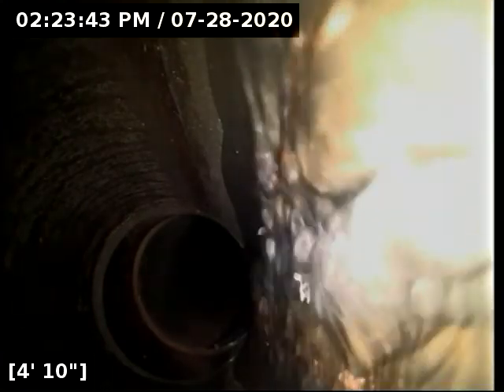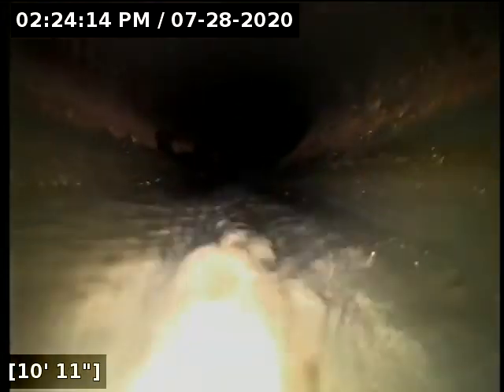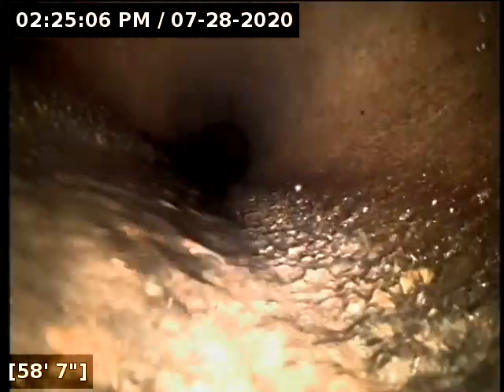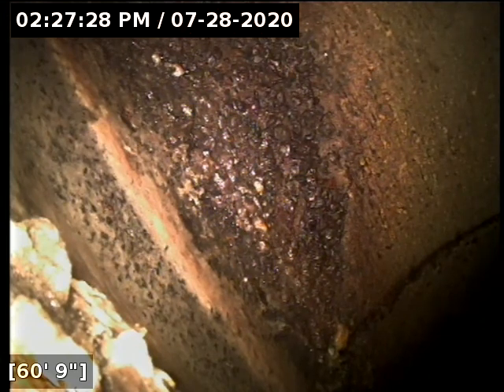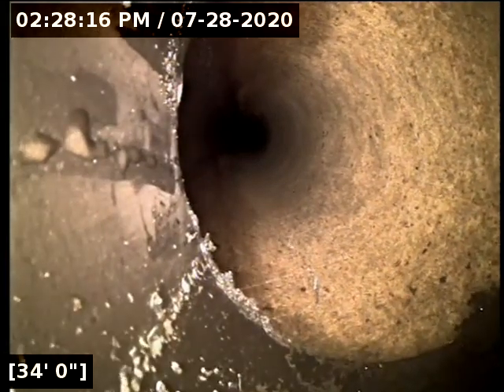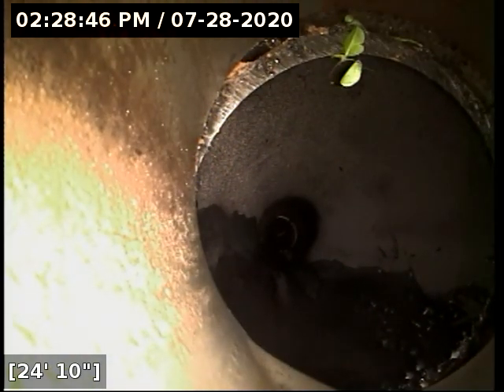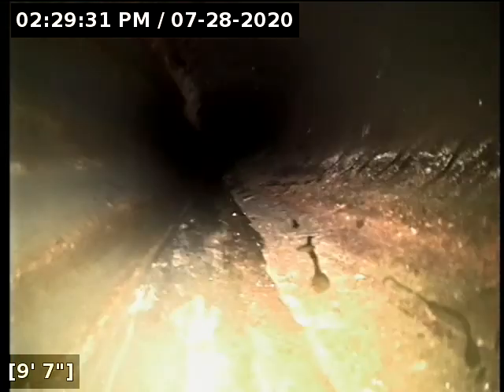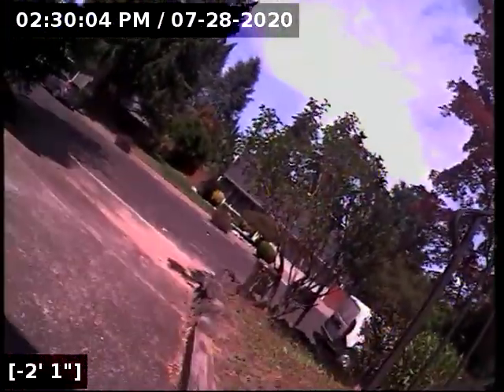20820 sw winema dr